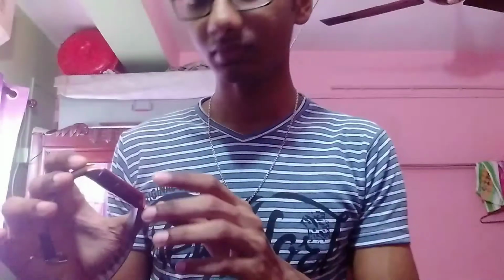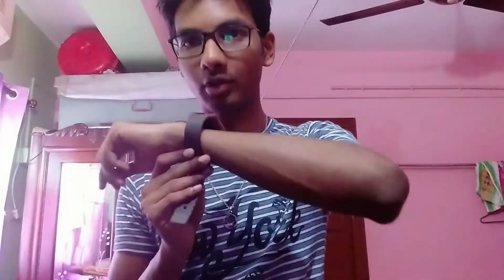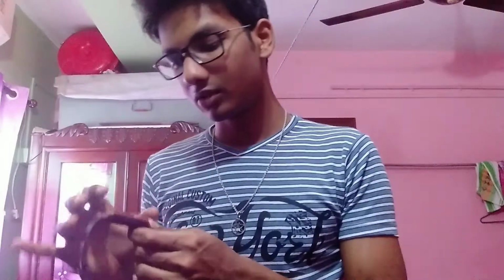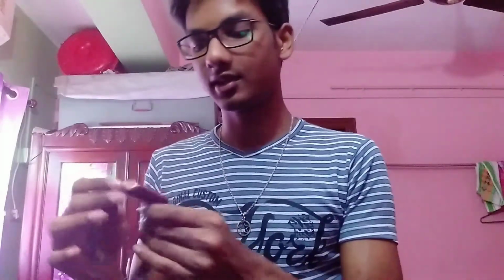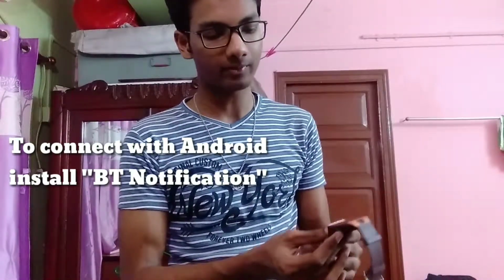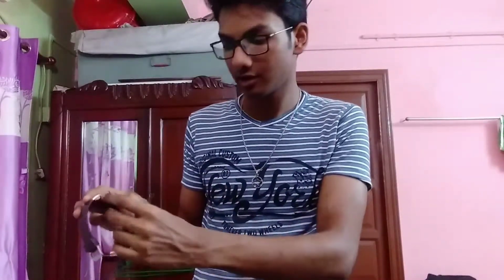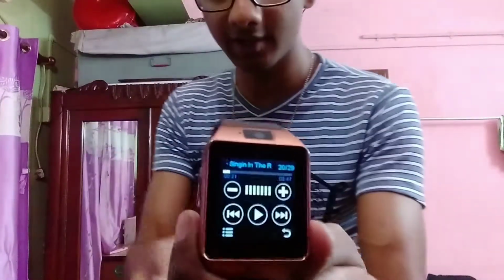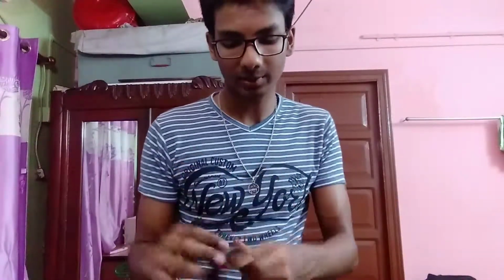My Zentality S-001 Smartwatch Review - Features and Drawbacks | Lightus Andrew TV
Hello to all my viewers. Today I wanted to discuss things about my new smartwatch and my overall experience with it.

Song played during speaker testing: "Singing in the rain" by Nova Miller